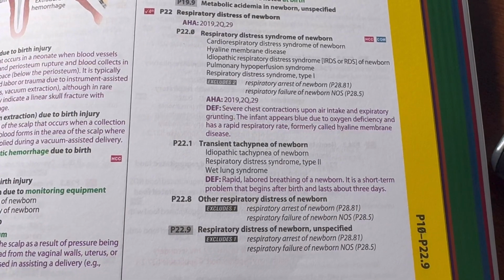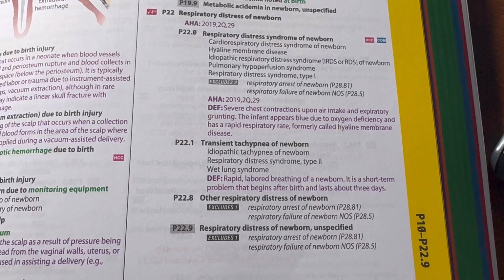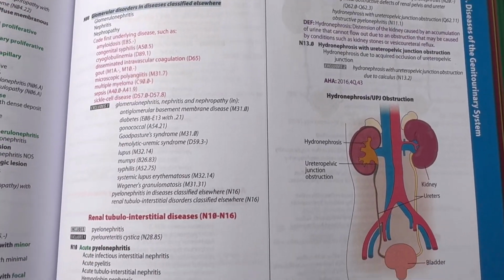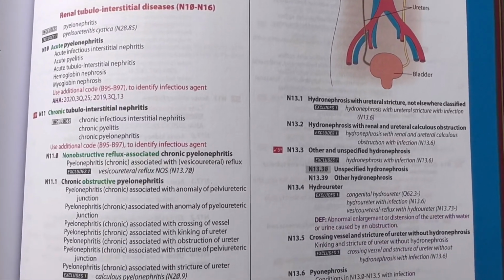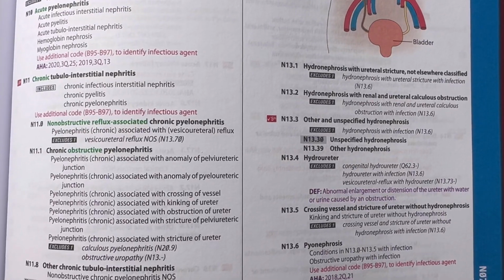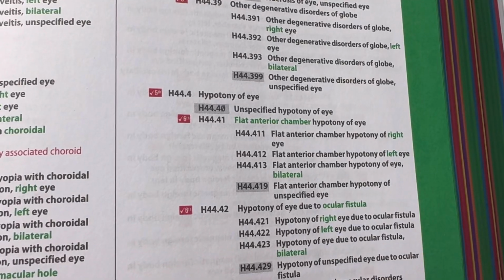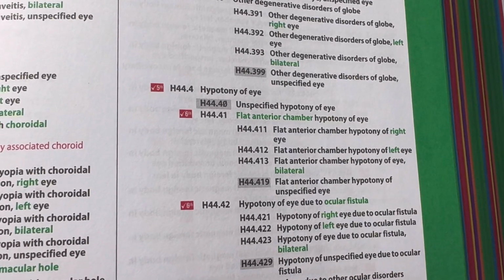Day in the Life: Medical Coder | Real Work Day Reviewing Denials 📄🗂️ | Remote Coder | Work with Me.